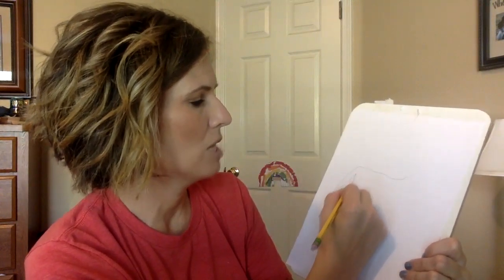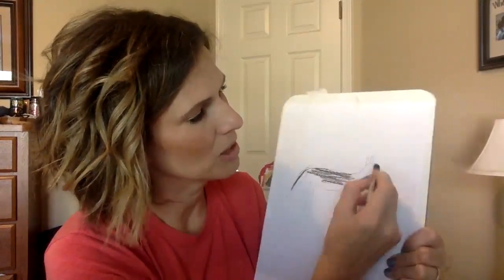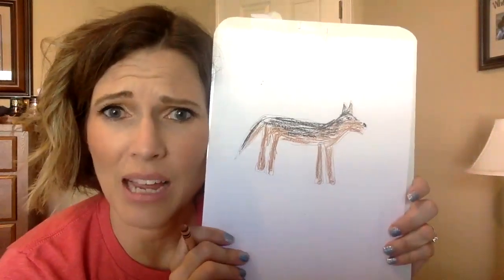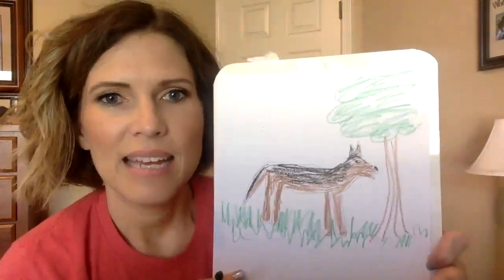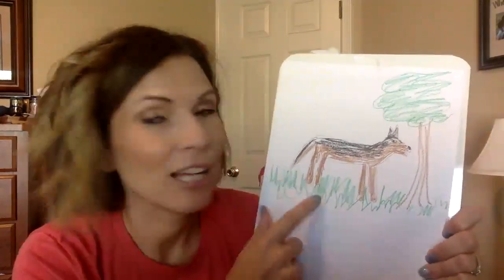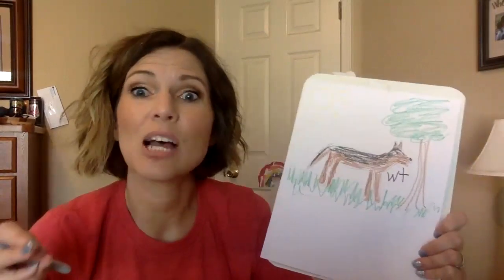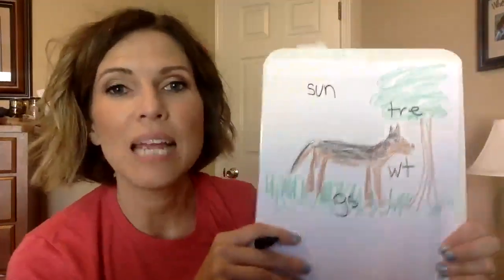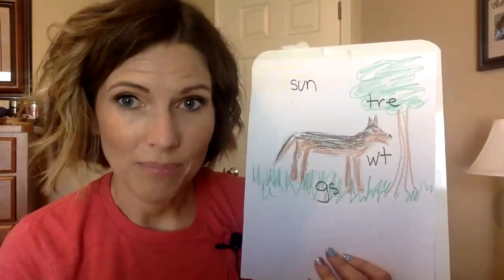Kindergarten Virtual Writing Assignment #1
This is the first assignment for our virtual kindergarten classroom. Students draw and label their writing.